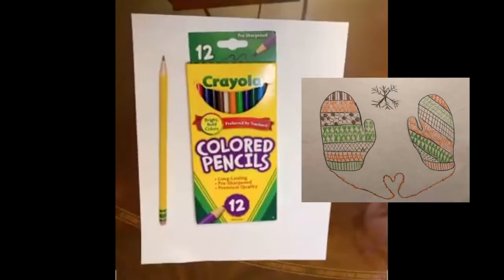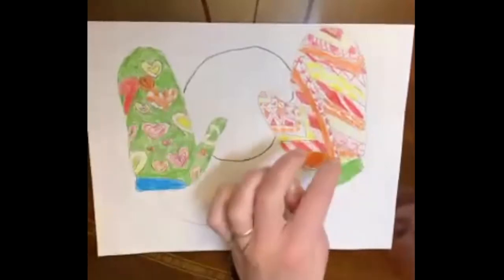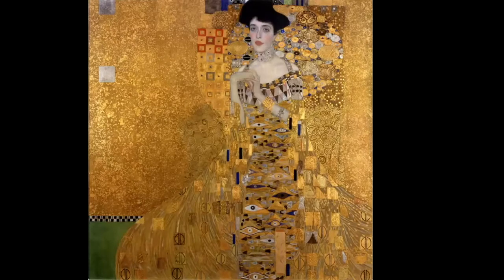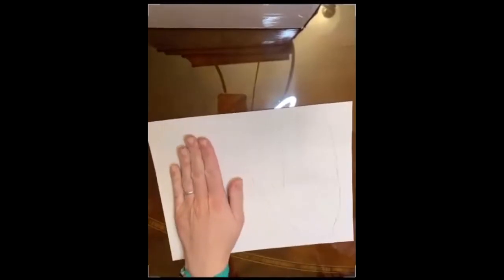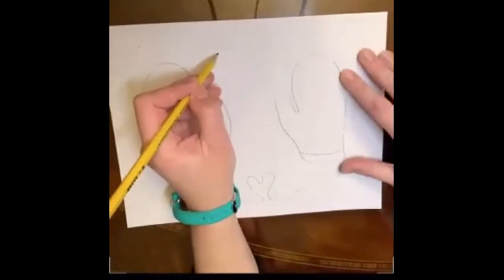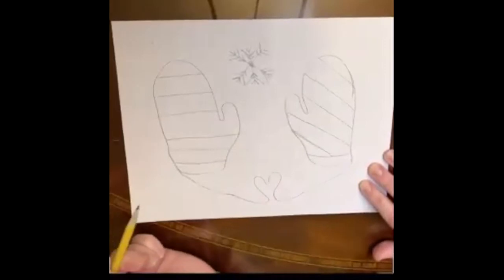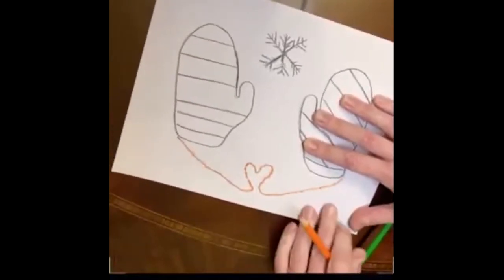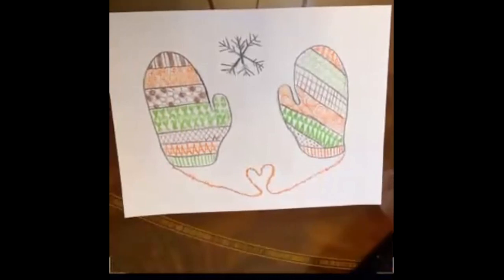Mittens Kindergarten-2nd Grade: Texture and Pattern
For this project, we’re making a cozy pair of mittens for winter with elaborate patterns and an implied sense of texture. I’ll introduce you to the Austrian artist, Gustav Klimt, who used gorgeous patterns in his artwork.